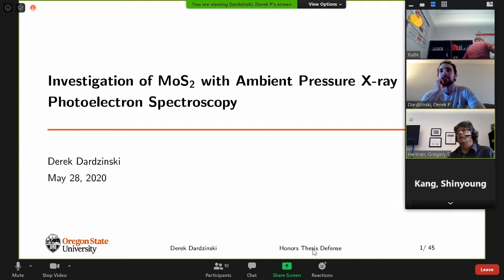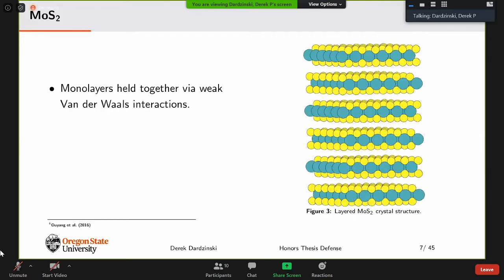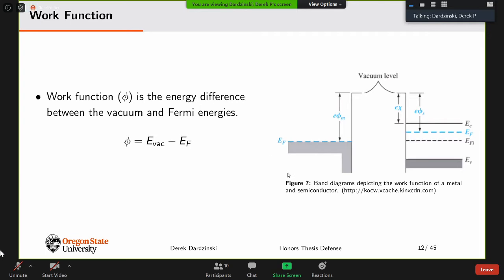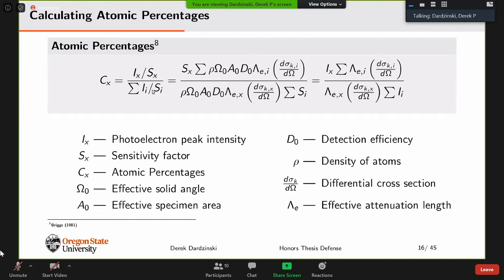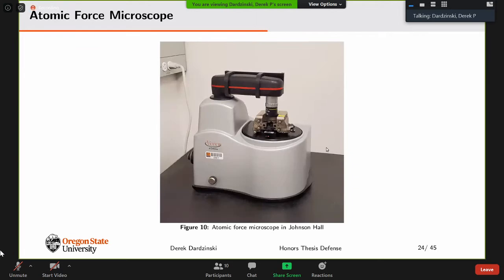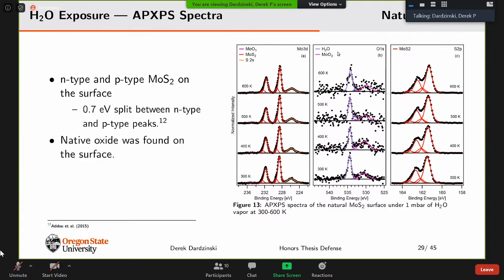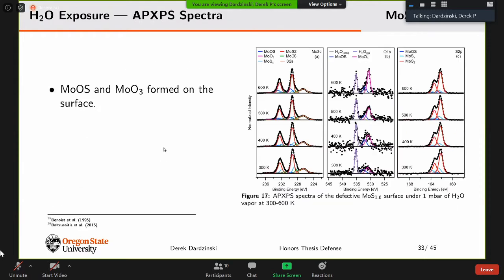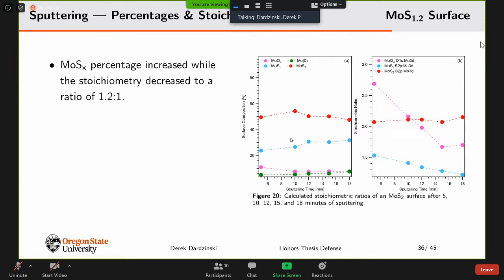Oxidation of MoS2 using Ambient-Pressure XPS